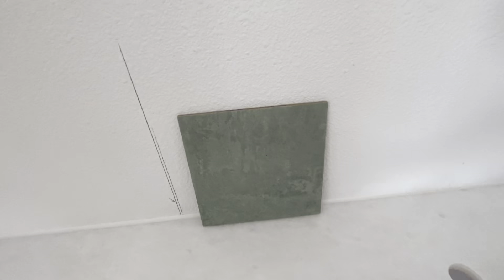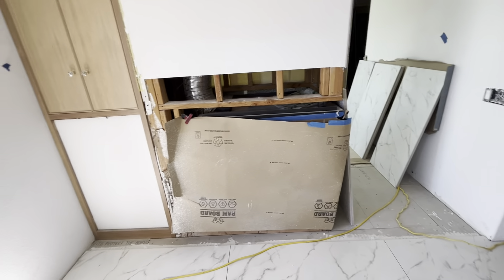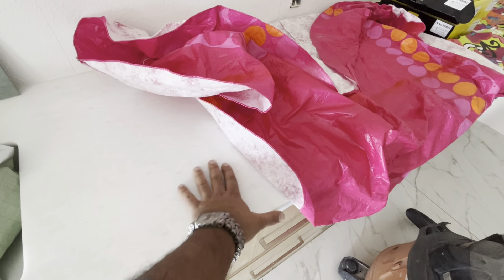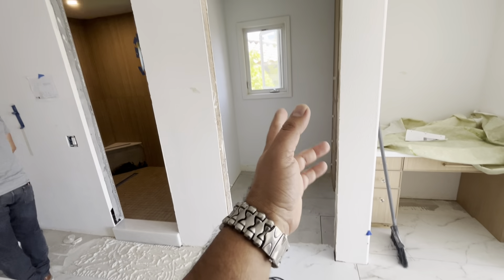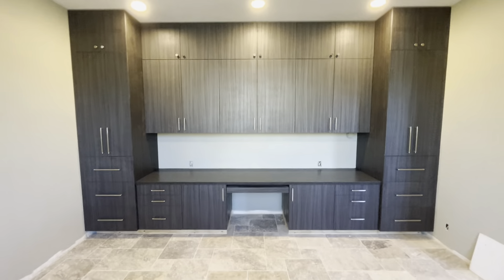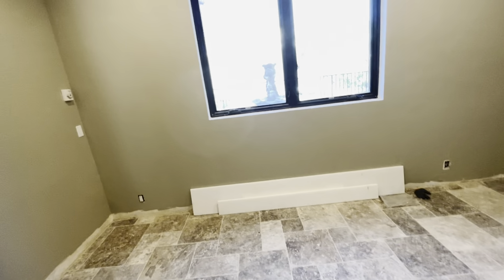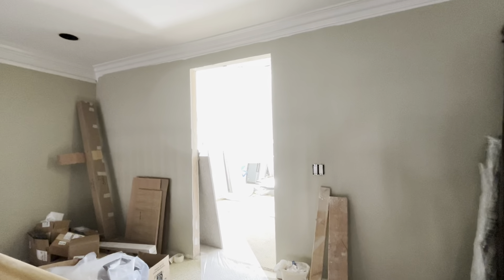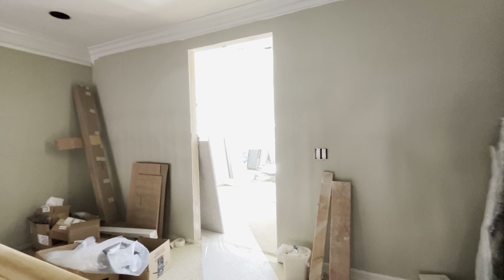Codron job walk @ tile and countertop phase